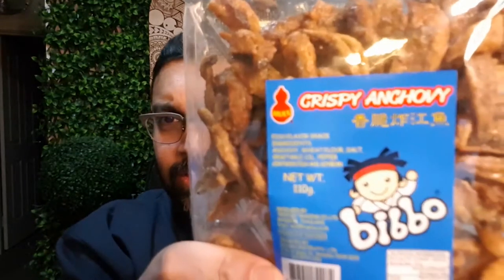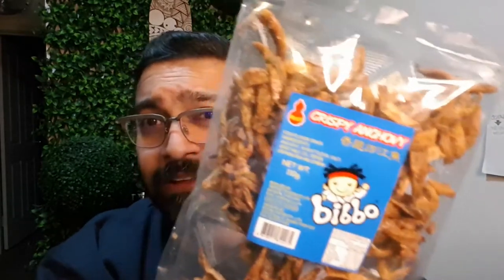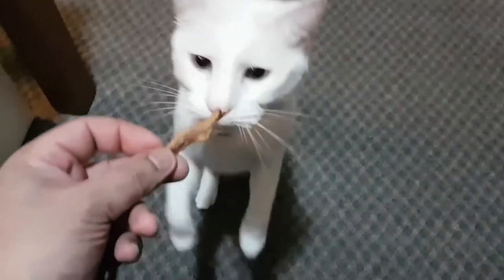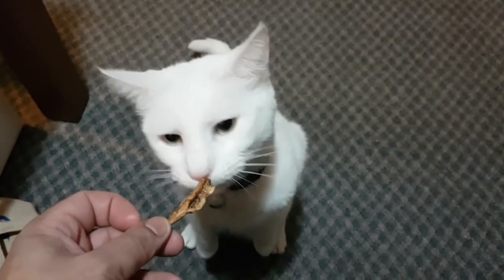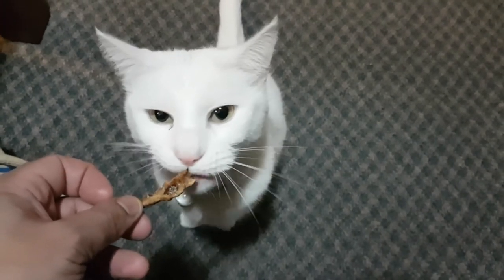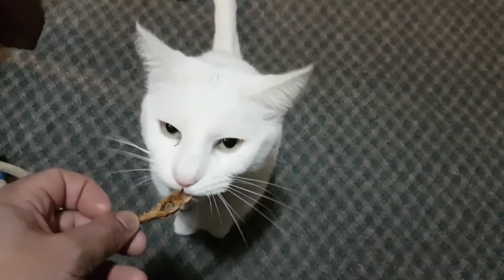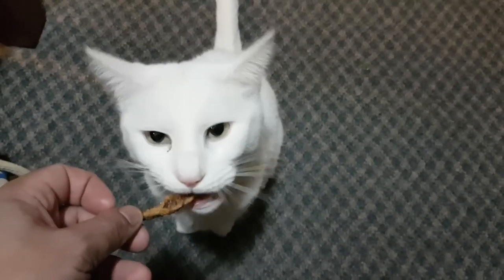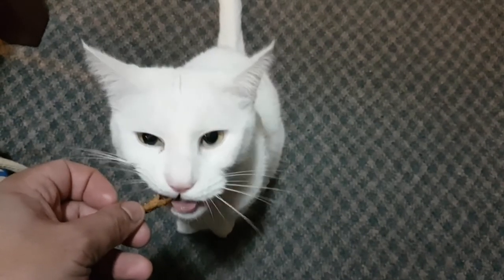Jeeves Snack Review 2 - Crispy Anchovy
Jeeves continues finding alternatives for his chips, this week he tests out Crispy Anchovy snacks